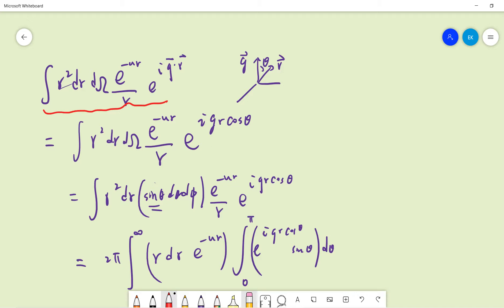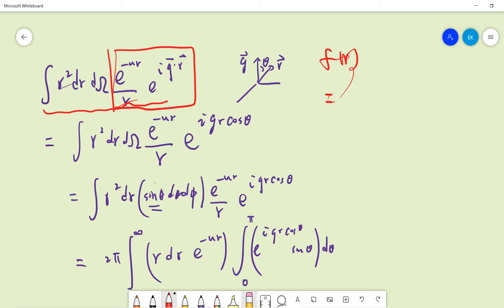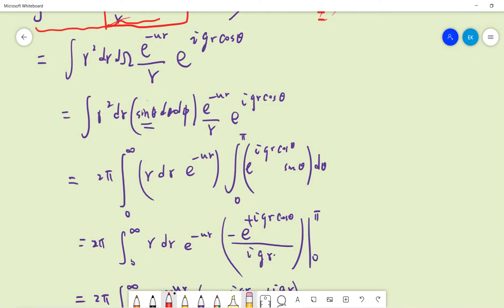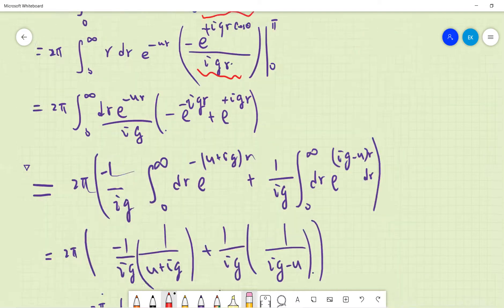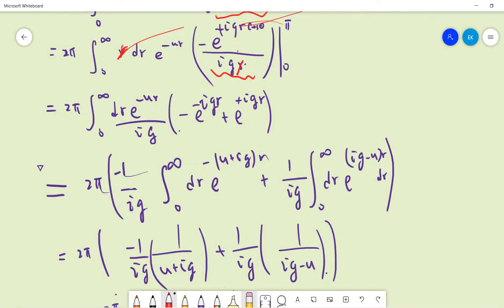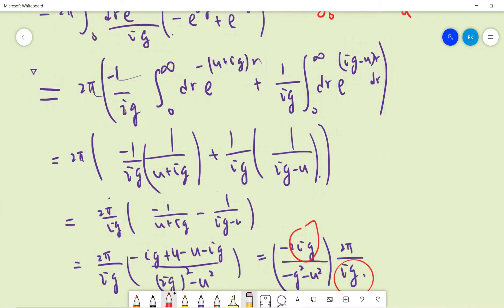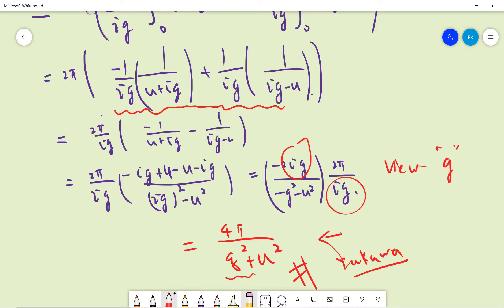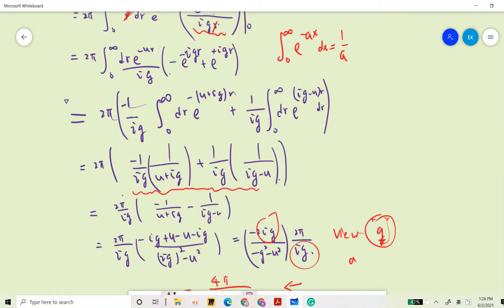Yukawa Potential (integral)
In this video, we calculate the Yukawa Potential (integral)

more video lists:
機率

Real analysis

0xab3acdec0919be9d429baf2190de2e2a4a384c7e

理論物理: 量子力學 量子資訊 量子計算